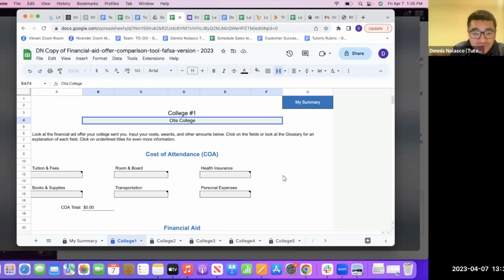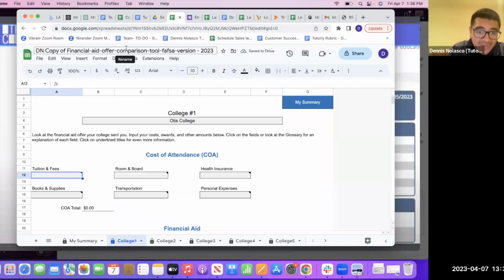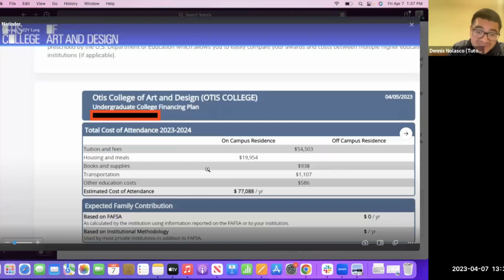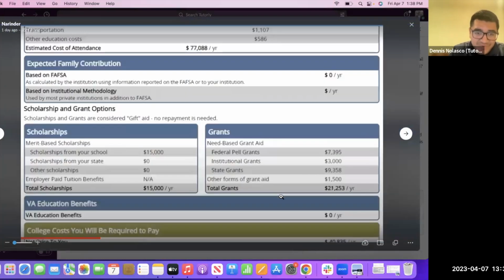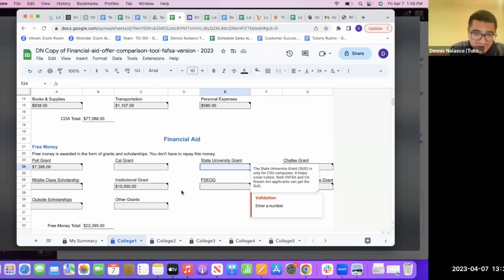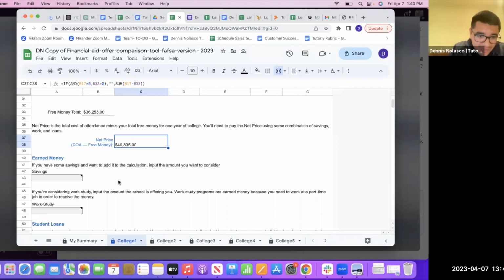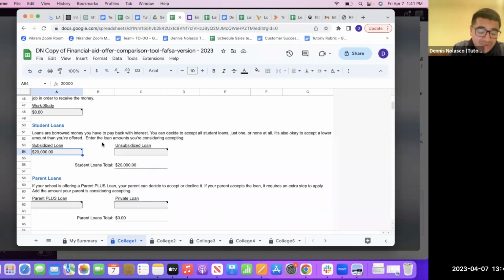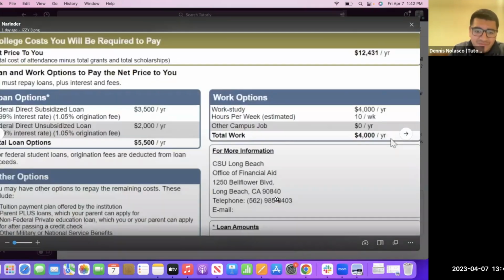How to use the FAFSA Financial Aid Comparison Tool